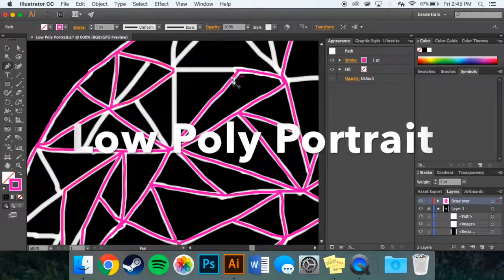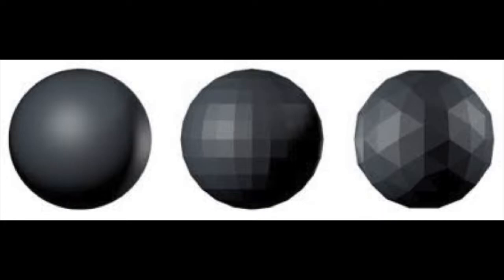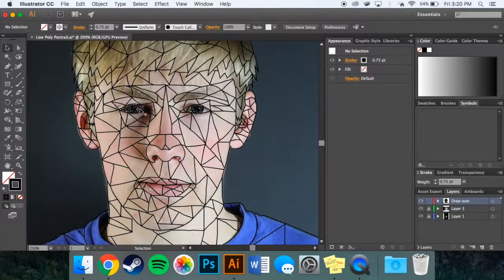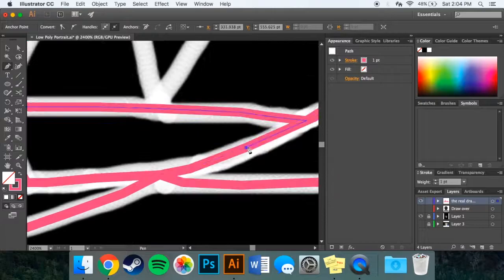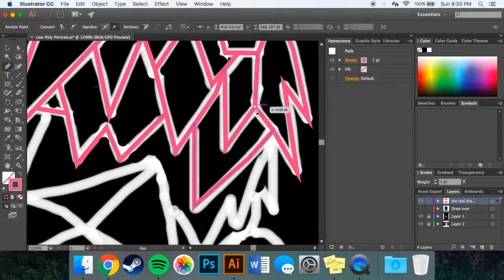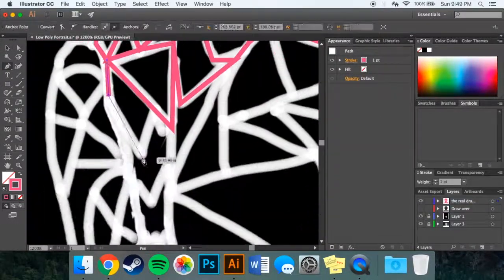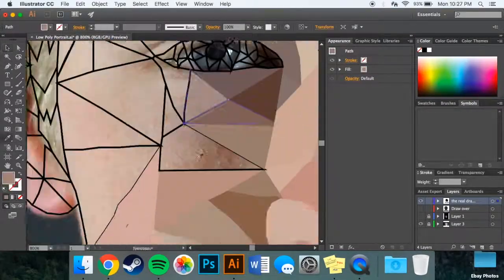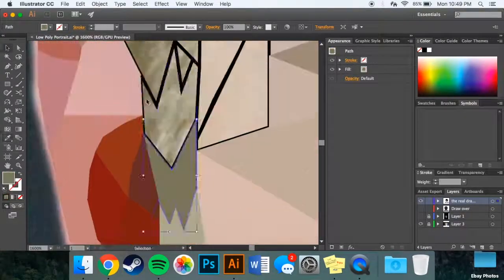Low Poly Project Review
My 4 week project review for Vision_Tek
I used Photoshop and Illustrator and it took about 4-5 hours total with all the mistakes I made.